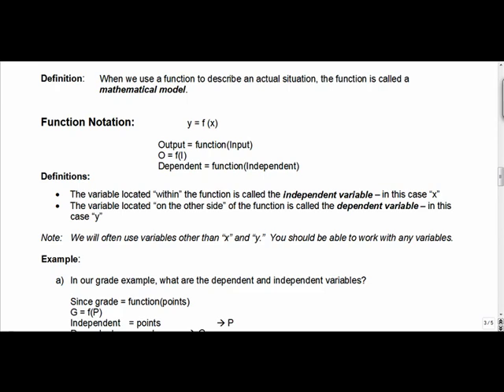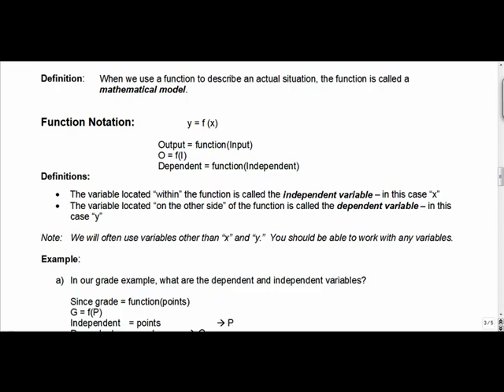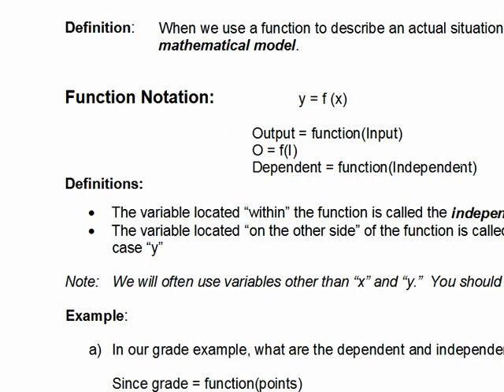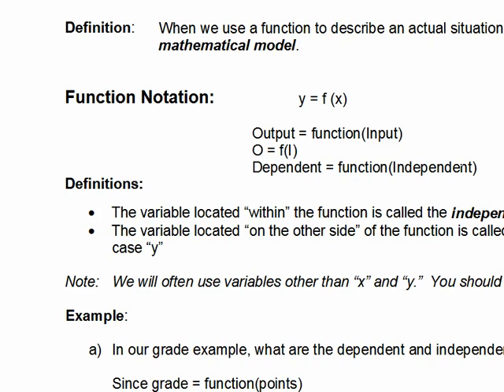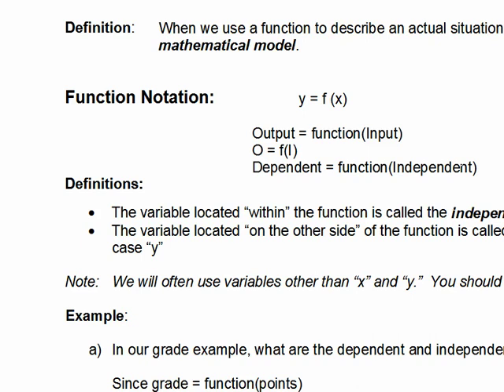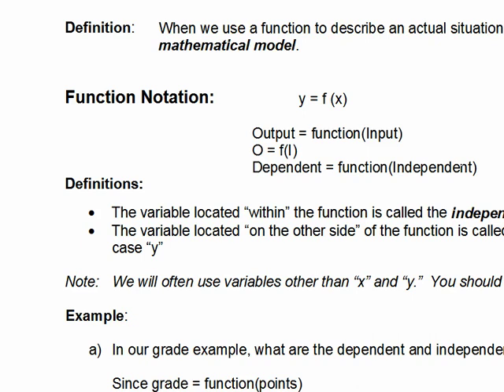Section 1.1 (d)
Mathematical Models/Functions